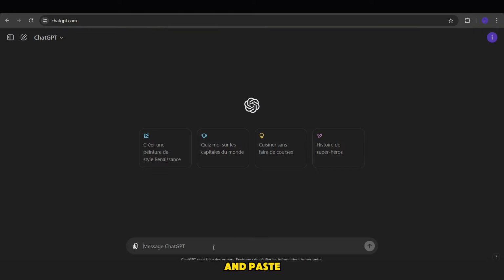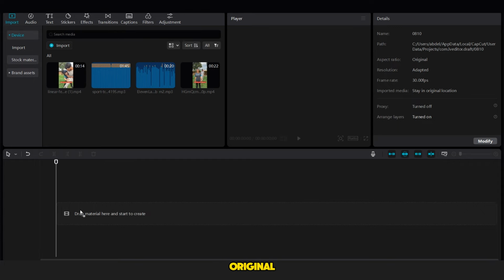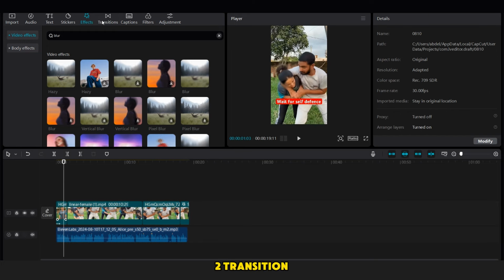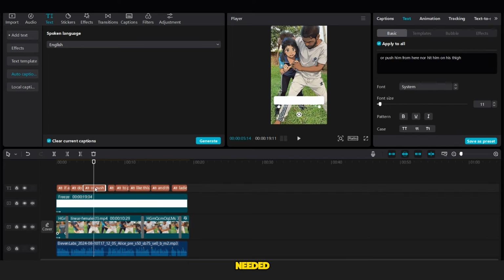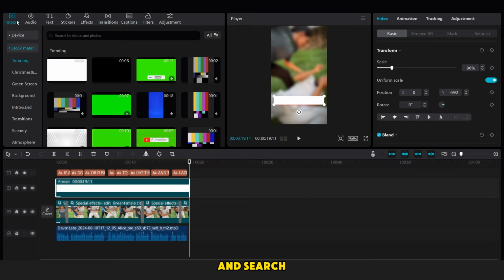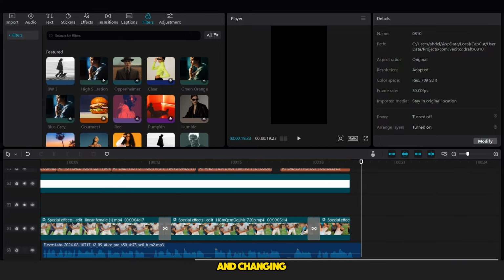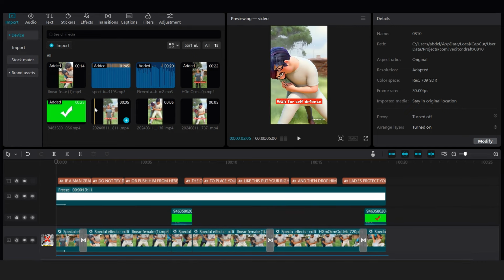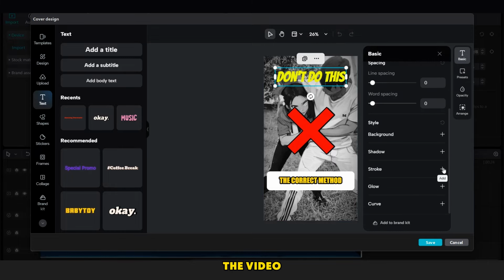How To Create Like this Viral Videos In 5 Minutes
This is just a simple paragraph to confirm that the content fully complies with YouTube’s Community Guidelines. The channel’s purpose is purely educational, it teaches viewers how to create videos using AI tools and software in a responsible and creative way. All tutorials are made to help users understand video creation and automation techniques while fully respecting YouTube’s policies and rules.

 CHAPTERS:
00:00 - Intro
00:13 - Explaining the niche
00:31 - Result
01:04 - Request
01:19 - Searching for videos
01:44 - Writing the Script
02:17 - First Site
04:21 - Editing Part
07:40 - Second Site
08:24 - Final Edits